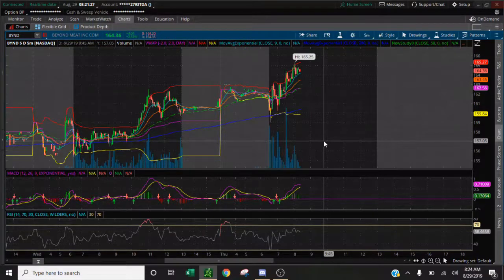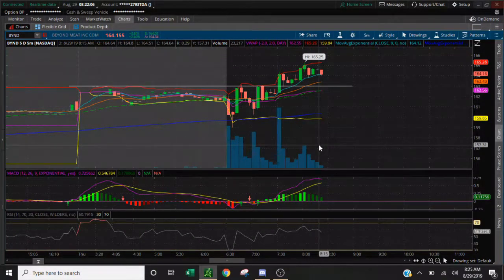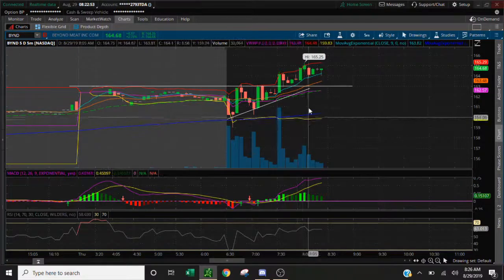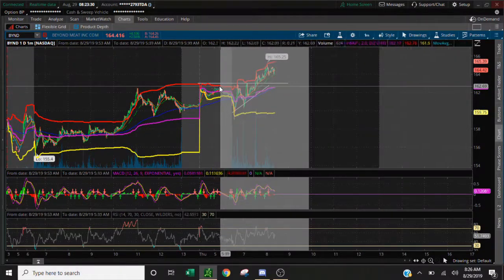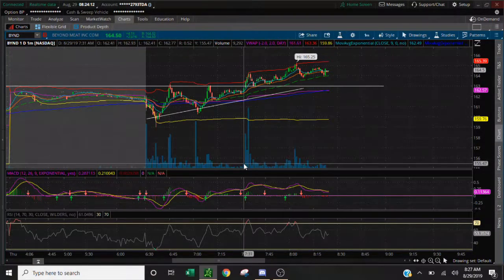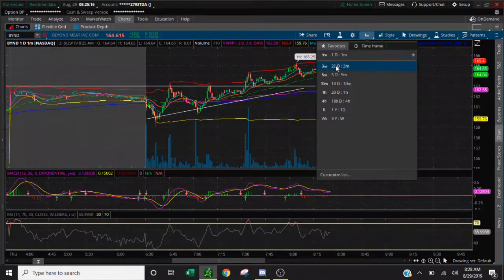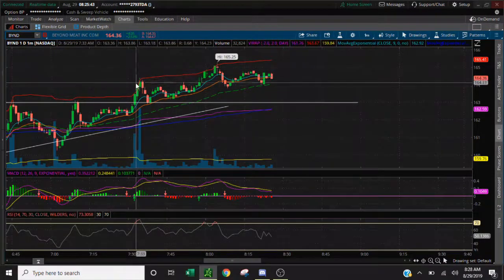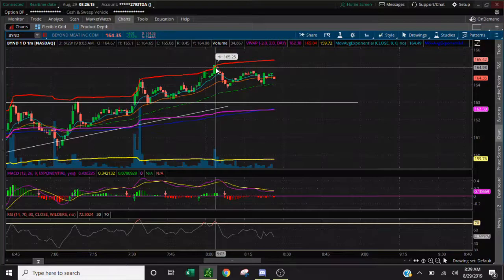Trading Breakouts and Better Entries